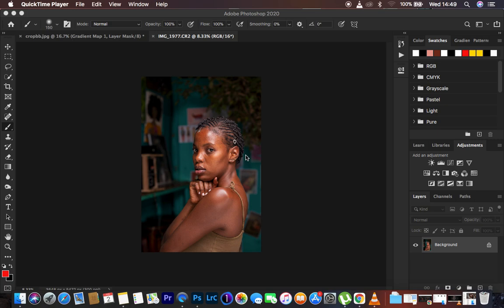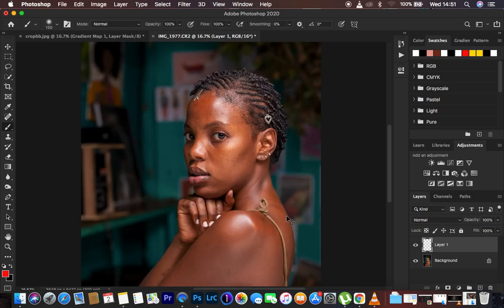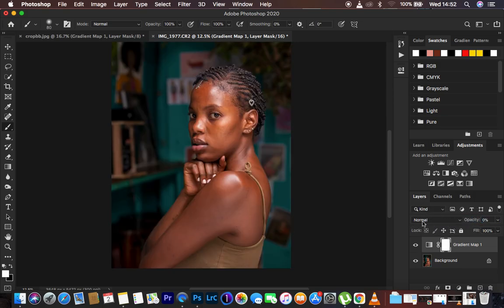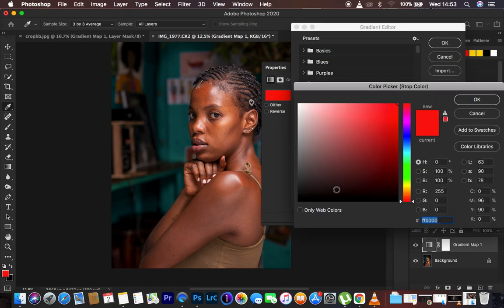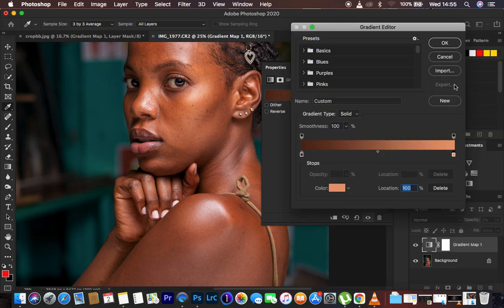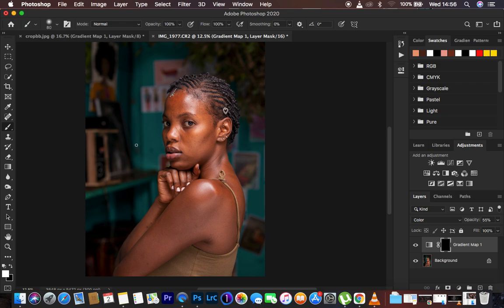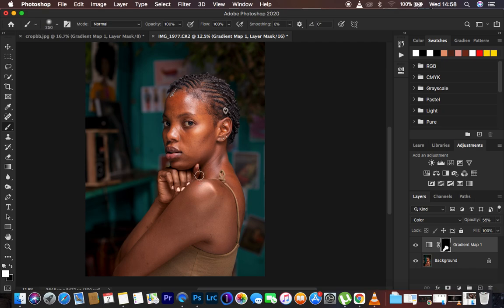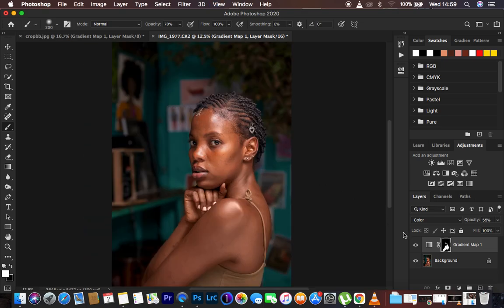Unify & Match Skin Tone Easily In Photoshop, This Will Greatly Help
Here is a very simple technique that is going to help you have matching or even skin tone in all your photos. there are those times when we have photos where different areas on our models body has different skin color. This tutorial will help you save your career.